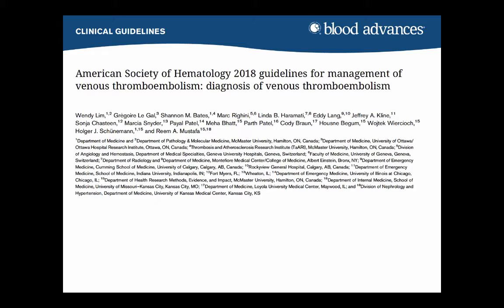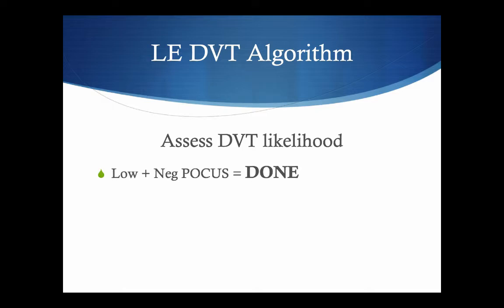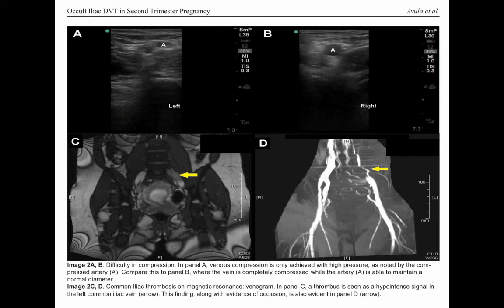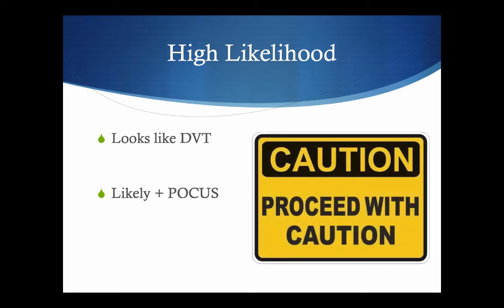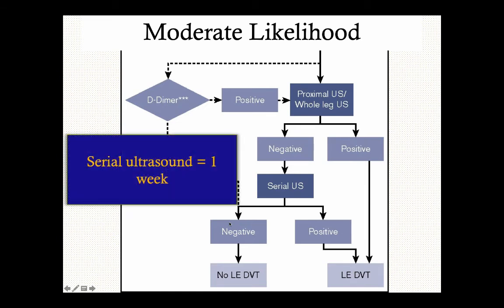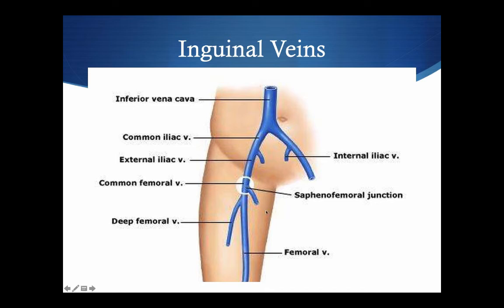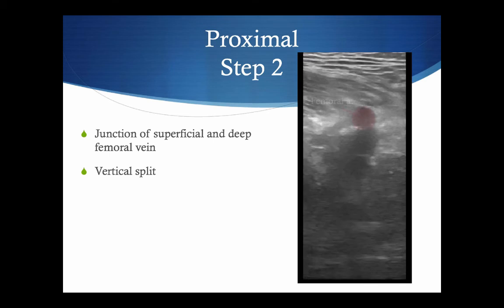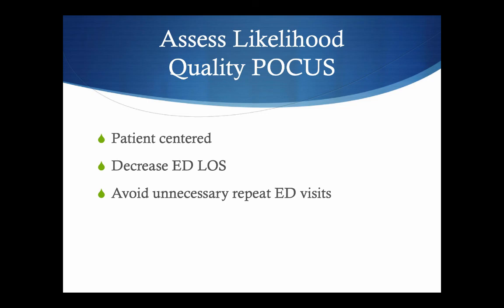M4 Surgical Skills 2021 POCUS for Lower Extremity DVT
Brief overview of technique and decision making with point of care ultrasound in the evaluation of lower extremity deep venous thrombosis